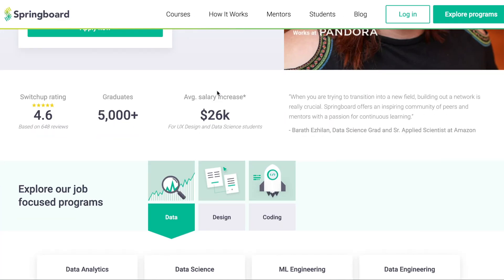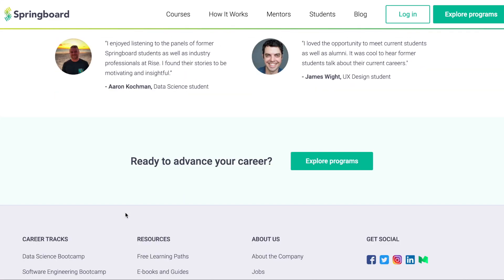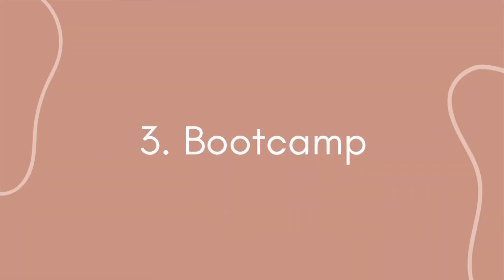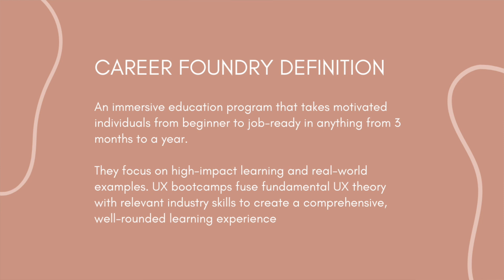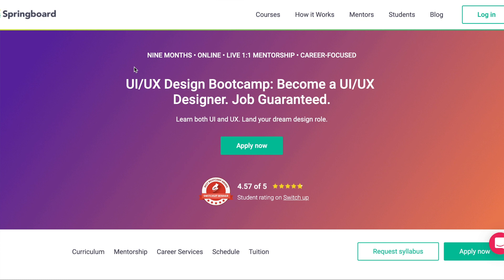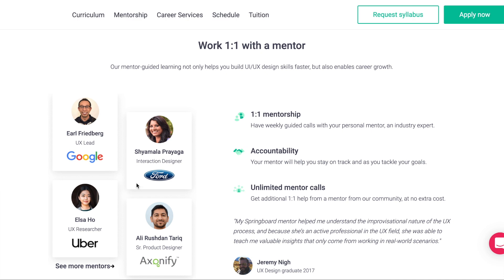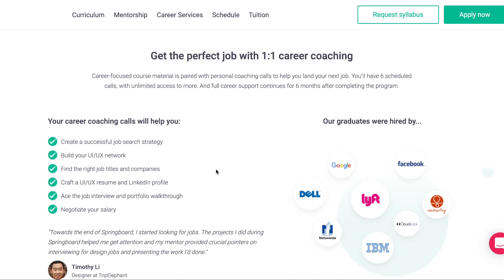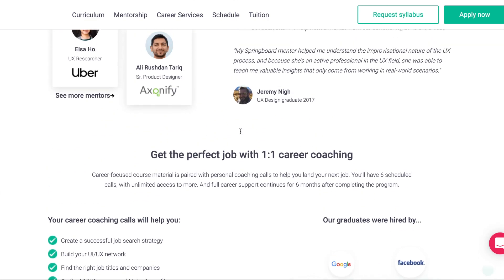3 ways to become a UX/UI Designer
CLICK SHOW MORE to see more details about this video...

Timestamps:
00:00 - Introduction
01:02 - #1 Way
05:18 - #2 Way
08:57 - #3 Way

If you're looking for 1:1 help, you can now book a session with me on Superpeer!

Music Credits
⇢ Song: Chill - sakura Hz